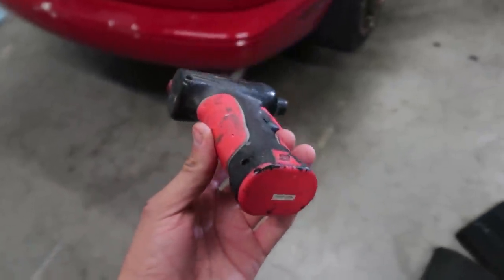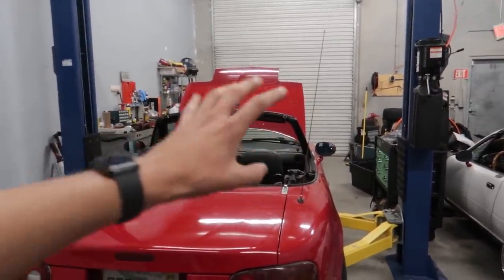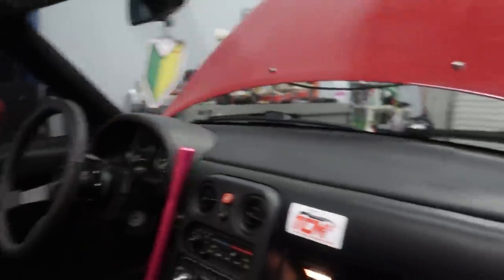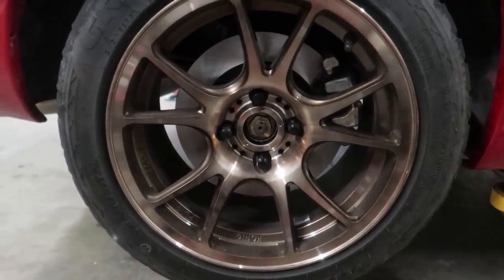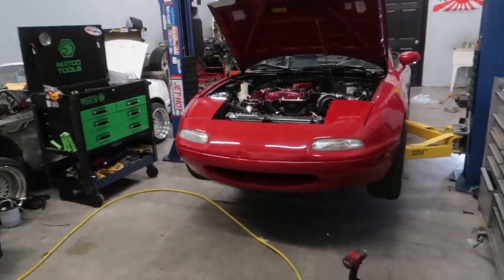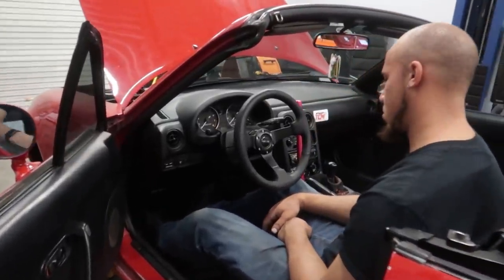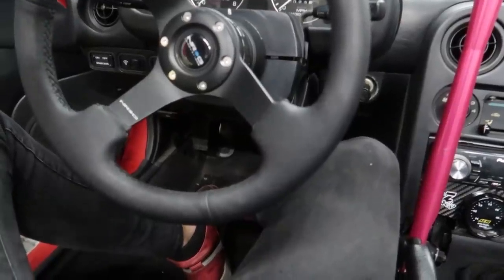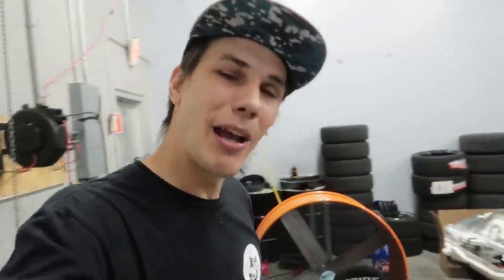BIG BRAKE UPGRADE FOR FORGED MIATA!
What's more important than going fast is being able to stop fast! Big brake upgrade for the forged Miata is in full effect!

You can ship things to me here:
Sam Lucas